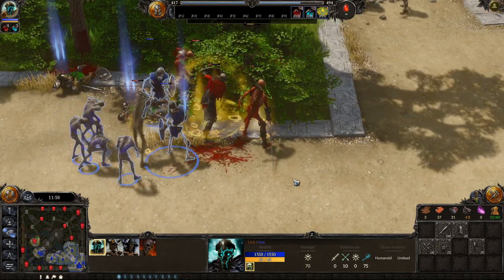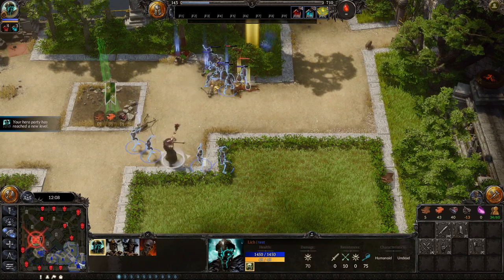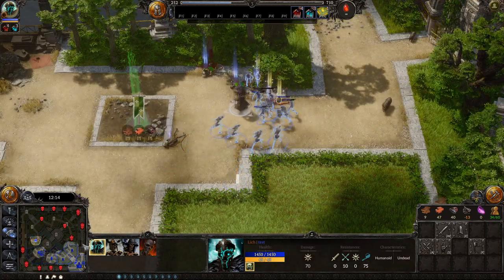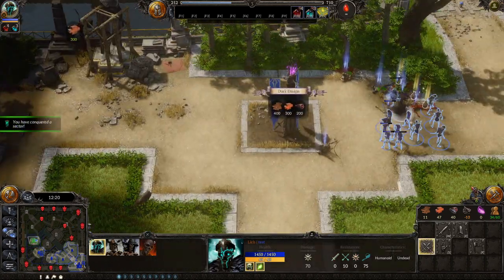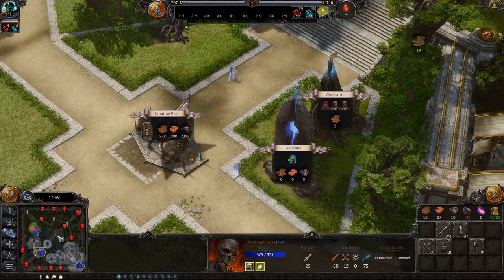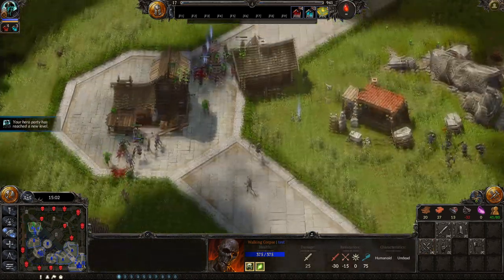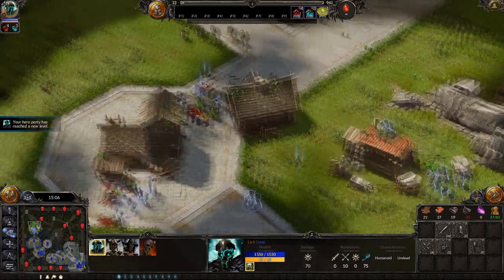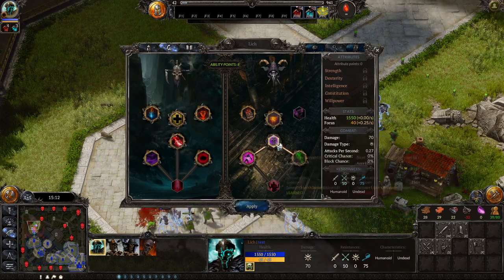Spellforce 3 Versus: Undead Faction Mod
A good undead faction for Spellforce 3 Versus Edition. Only works in skirmish etc. (no campaign).